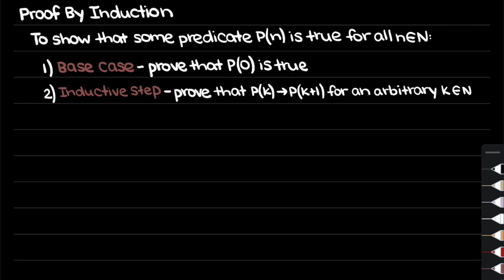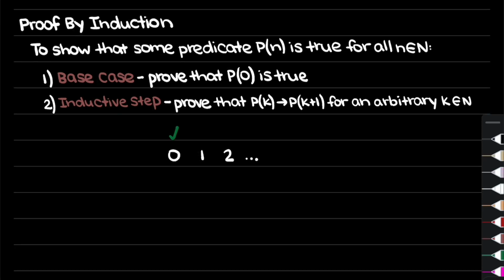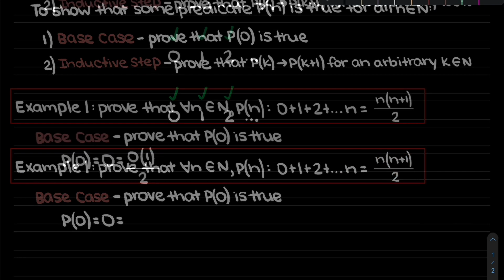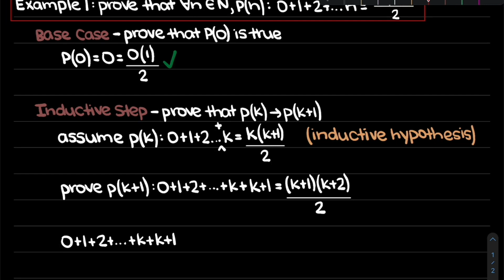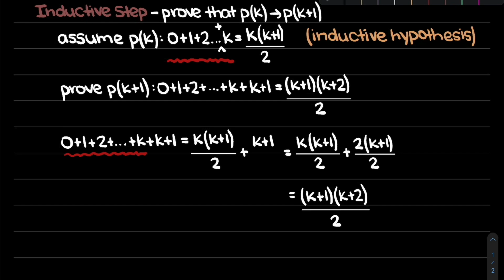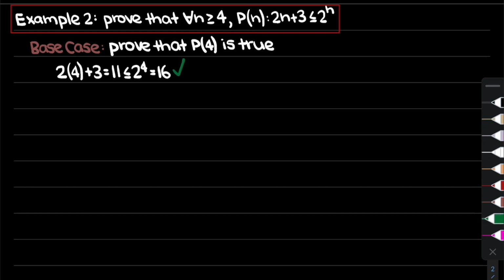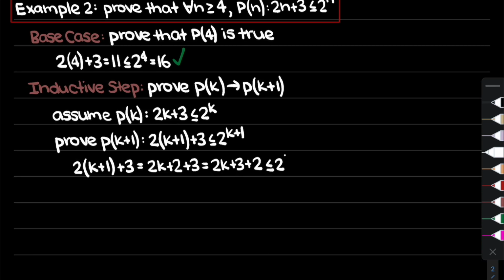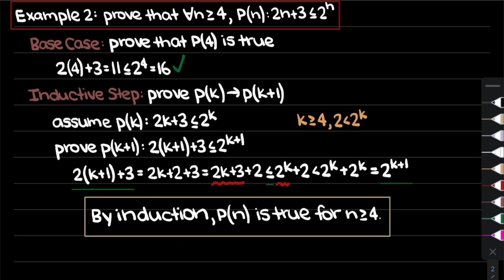Proof By Mathematical Induction (2 Examples)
In this video, we explain how to use mathematical induction to prove formulas/statements and then work through two examples.

0:00 — Introduction
1:10 — Example #1 (Sum of Numbers From 1 to N = N(N+1)/2)
3:38 — Example #2 (Inequality Proof)